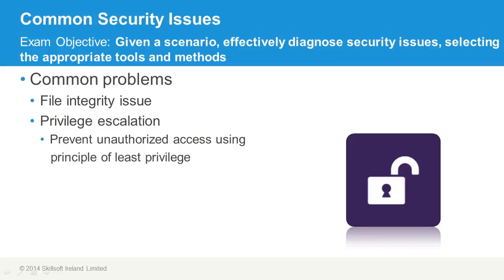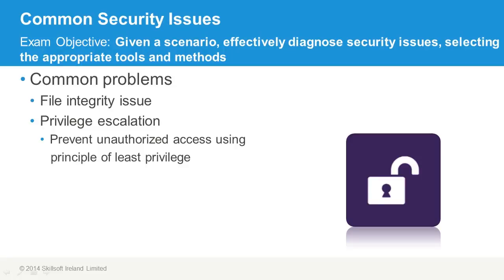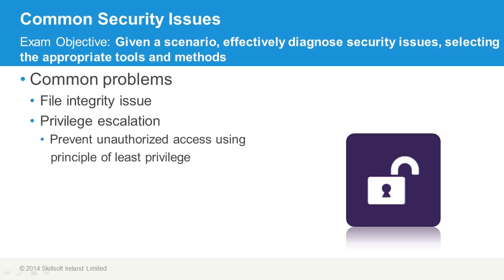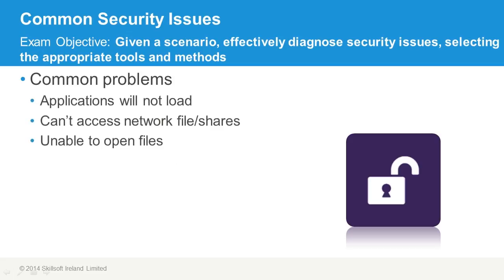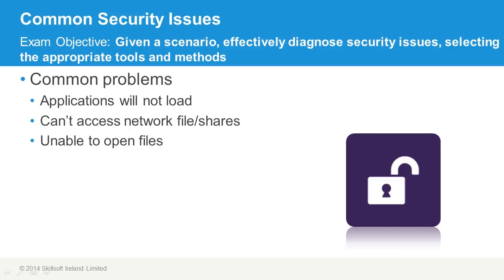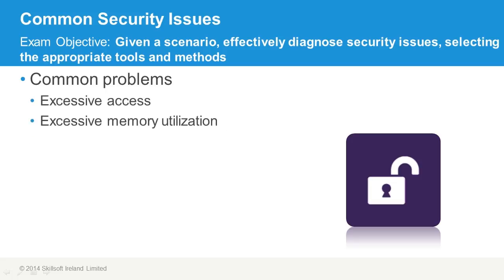CompTIA Server+ 2014: Common Security Issues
This video is a sample from Skillsoft's video course catalog. The CompTIA Server+ certification covers the methodology required to maintain; support; and troubleshoot server hardware and software. In this video; Aaron Sampson describes how to troubleshoot some common security issues associated with storage solutions.